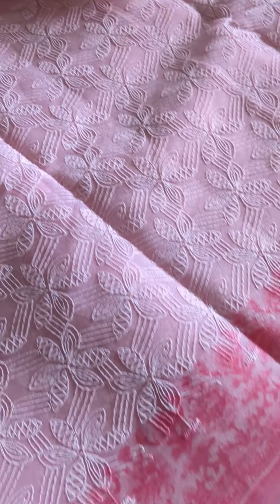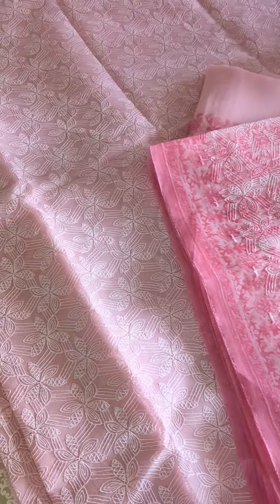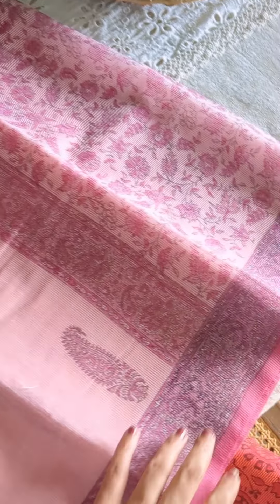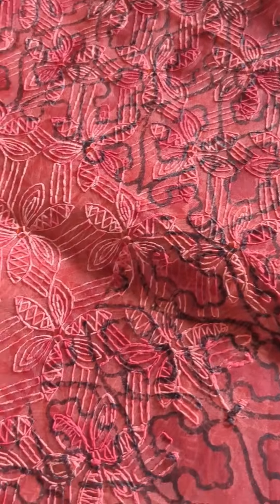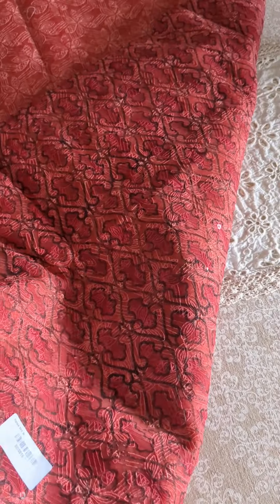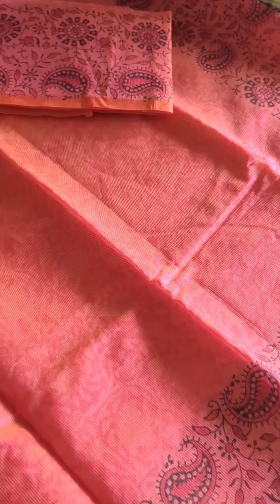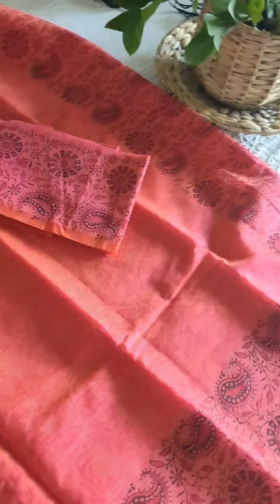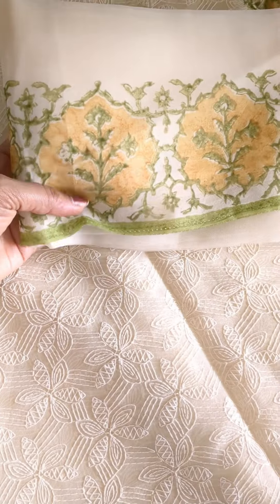Tepchi organza and Kota Cottons !!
Check out these pretty drapes in simple kota cottons and Tepchi Organza styles!!